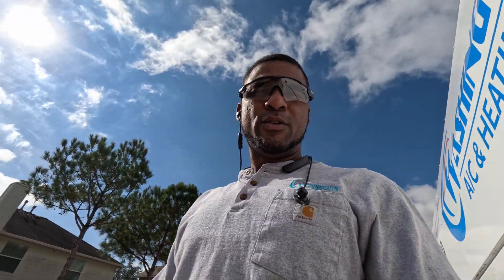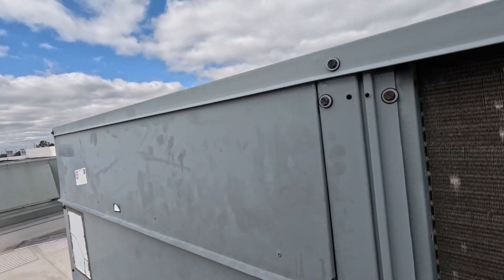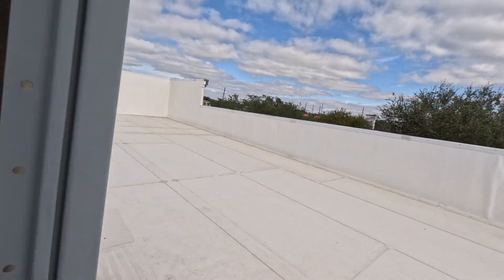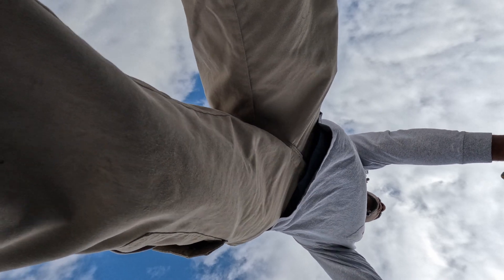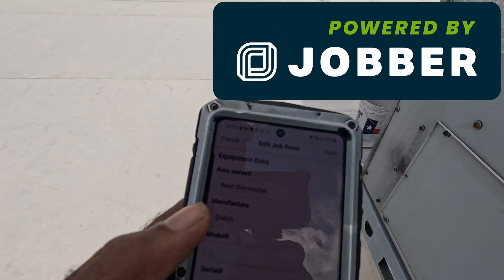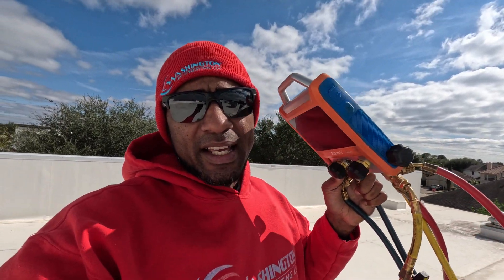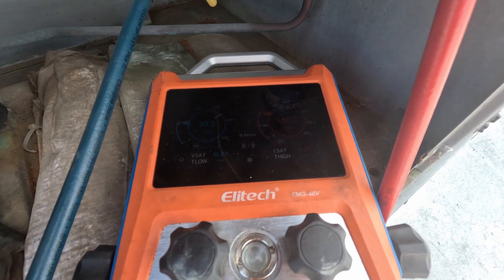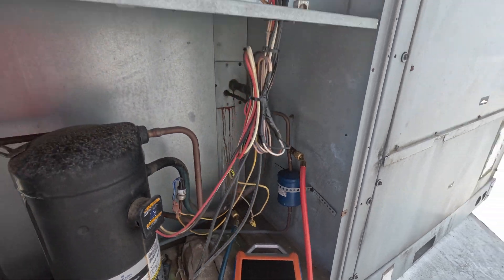"Fur-Free and Fresh: Proven Tips for Keeping Dog Hair at Bay during HVAC Maintenance"